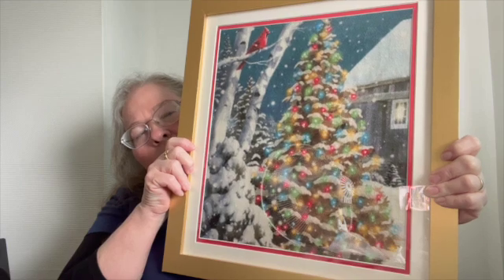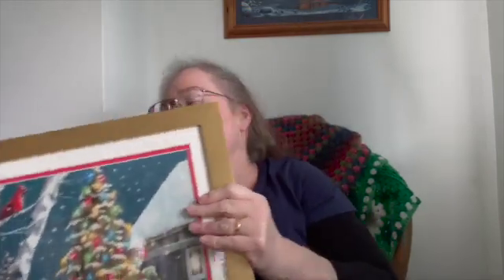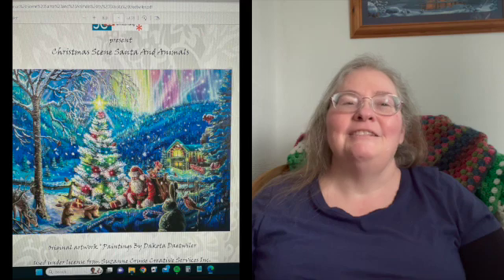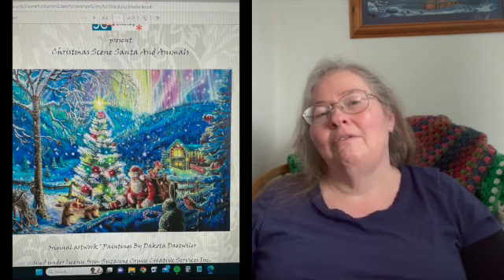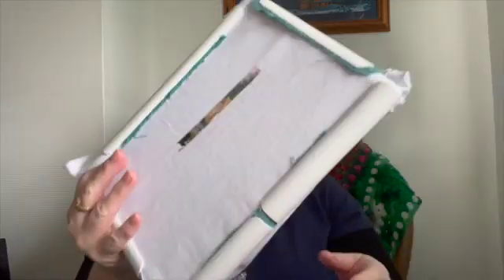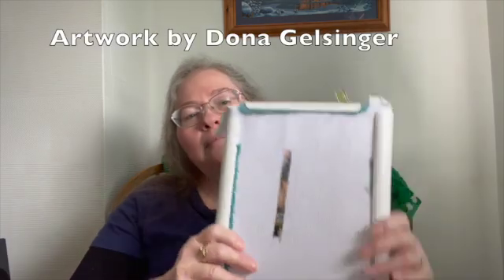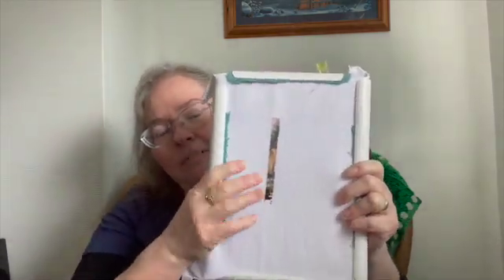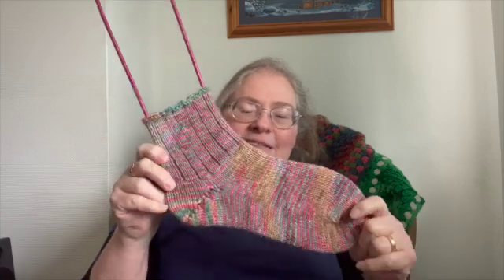Flosstube 48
FFO QS Falling Snow HAED, a few cross stitch wips, a knitted pair of socks finished, and a video of some wanderings to Flodden Field, Mitford Castle, and St Mary Magdalene Church of Mitford.

Christmas Scene- Santa and Animals by Dakota Daetwiler charted by Charting Creations. Done one over one on 22 count hardanger in hand. SAL with @lindsaybridges5 on Instagram. 8.85%

Mini Serenity Lane by Dona Gelsinger, charted by HAED. Stitched two over one full cross on 1 28 count evenweave one over one full cross. 1.89%

Storykeep Tiki Beach HAED, artwork by Dona Gelsinger. Done on 20 count easy guide aida one over one full cross. 9.36%

HAED is Heaven and Earth Designs which is a company the specializes in full coverage cross stitch charts, but there are lots of other companies for full coverage- Artecy, Paine Free Crafts, Charting Creations, The Cross Stitch Studio, etc. as well as on Etsy.